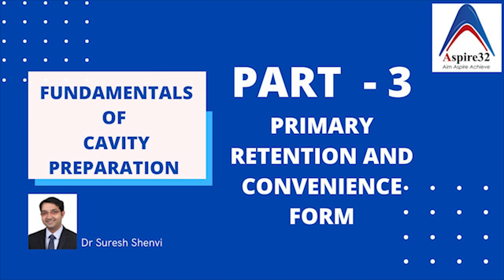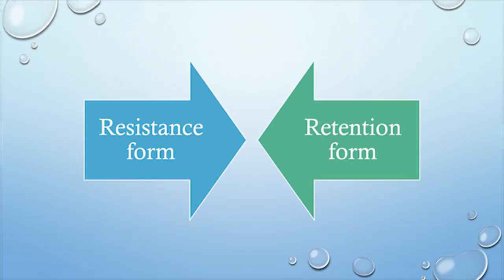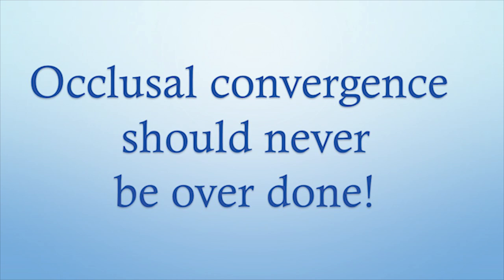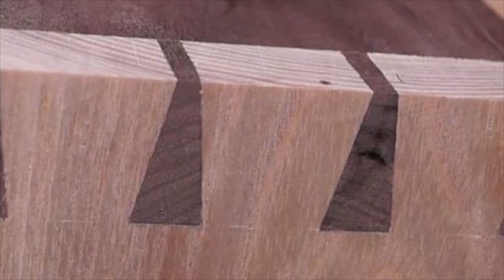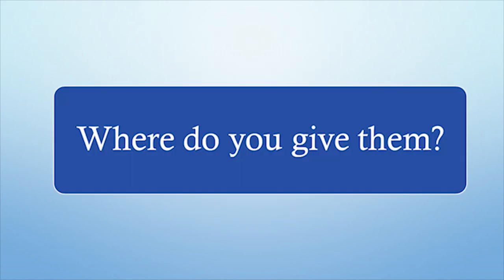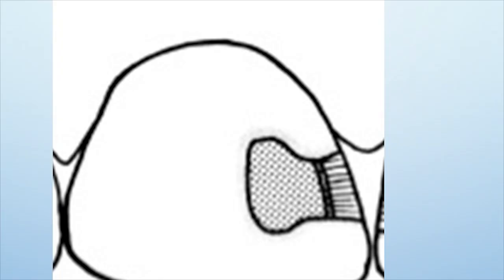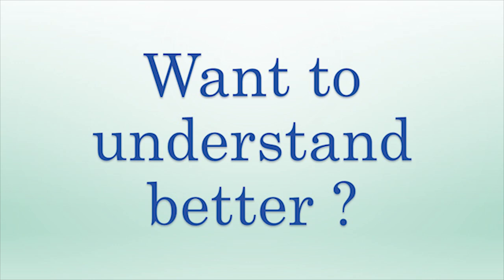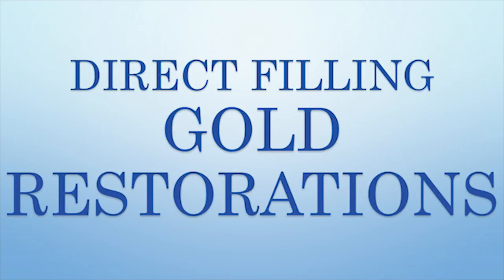Operative Dentistry | Fundamentals of Tooth Preparation - Part 3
Fundamentals of Cavity Preparation / Fundamentals of tooth preparation from Operative Dentistry includes various steps. This 3rd part of the Dental educational video of Fundamentals of Cavity Preparation / Fundamentals of tooth preparation covers the Primary retention form and Convenience form as per Sturdevant in a very simple manner which explains the aspect like occlusal convergence, dovetail, bonding in cavity preparation. Easy dentistry at Aspire32 helps grasp such topics of Dentistry in the simplest possible way for dental students and dentists.